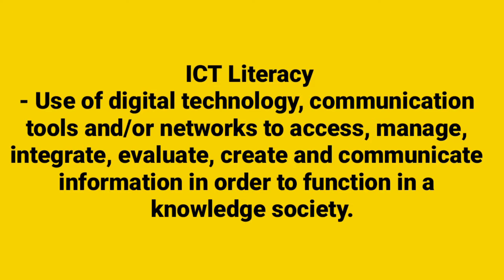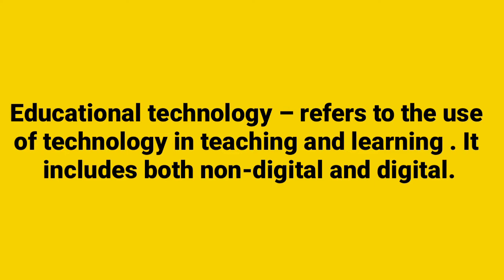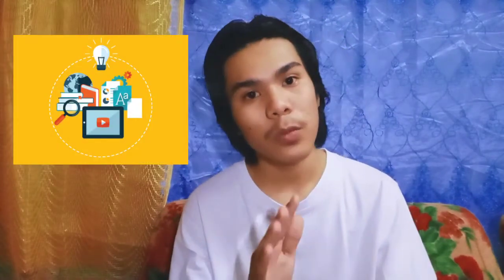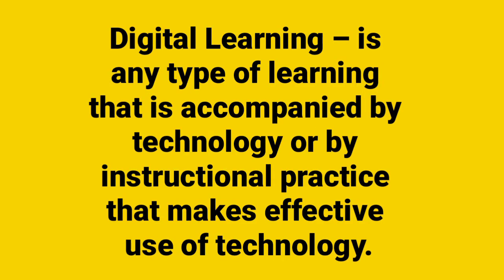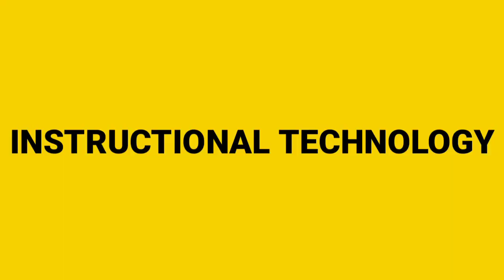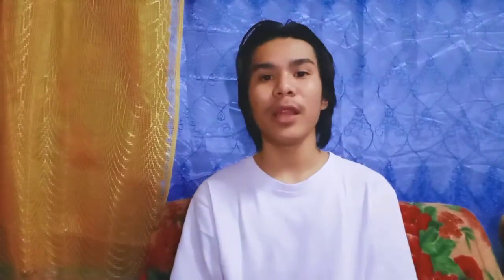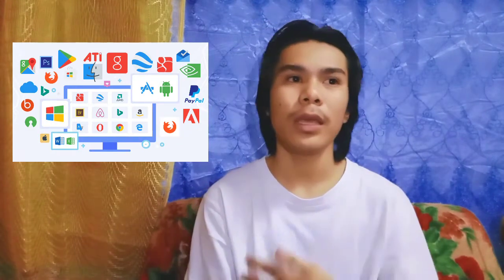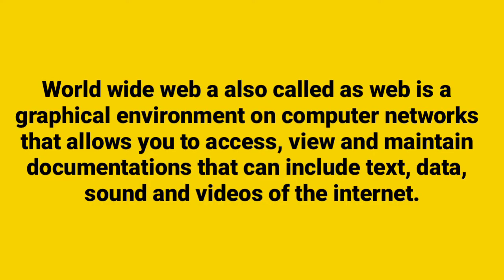Understanding The Basic Concept of ICT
In Compliance for our project for Technology In Teaching Learning I
Students:
Keith A. Villamor
Early A. Herbese